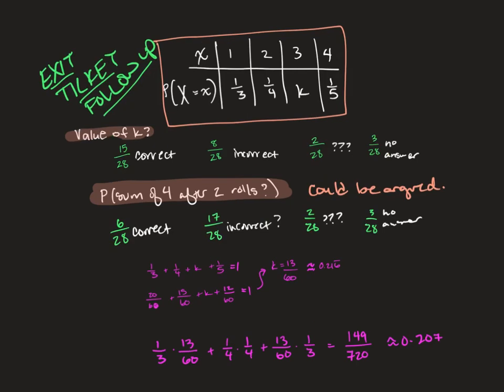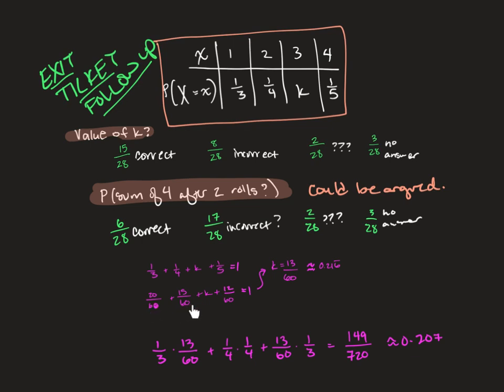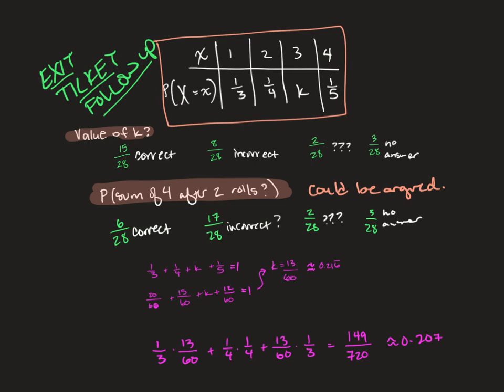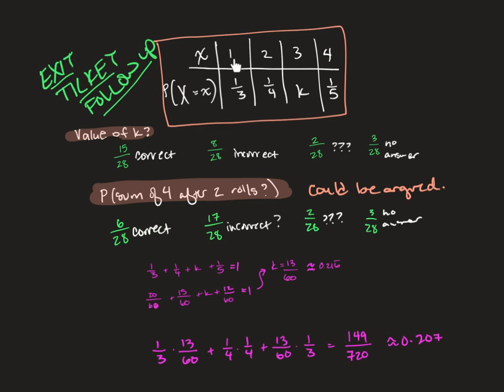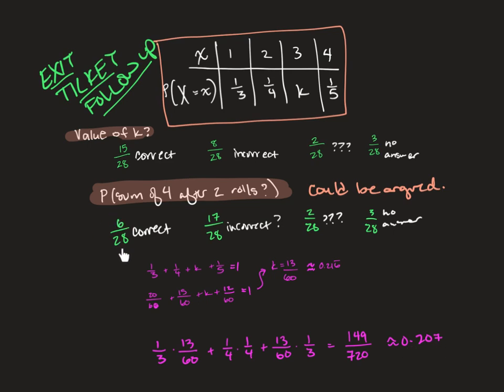exit ticket follow up 5th hr